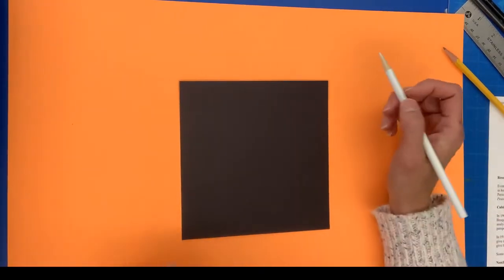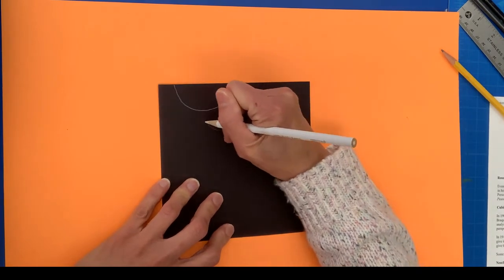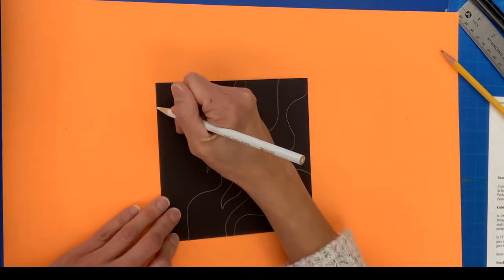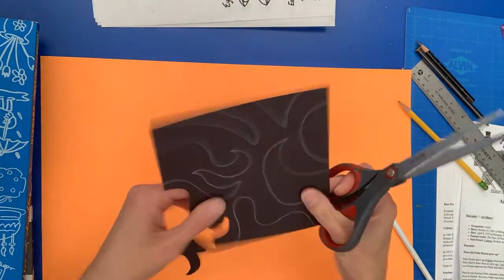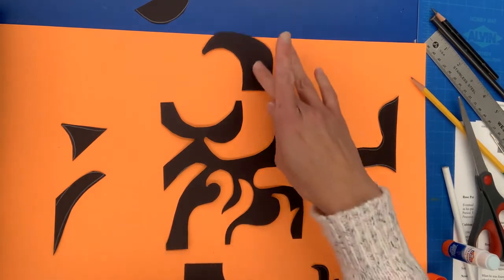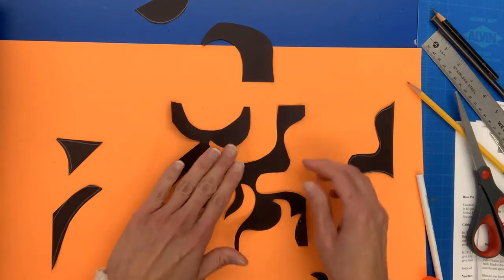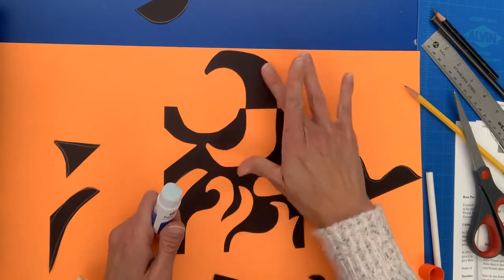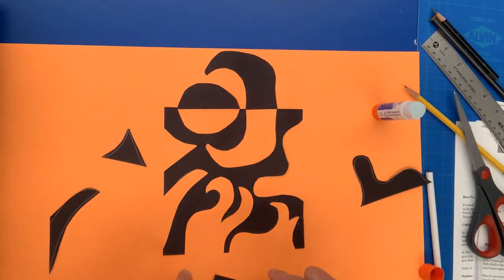Paper Notan Lesson